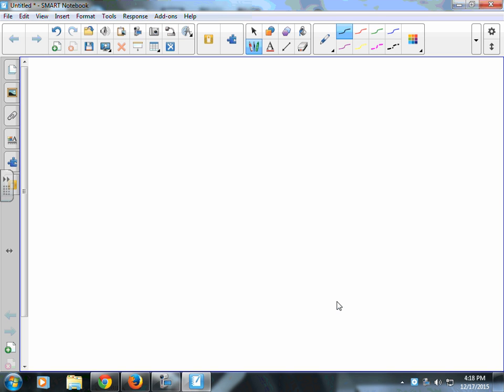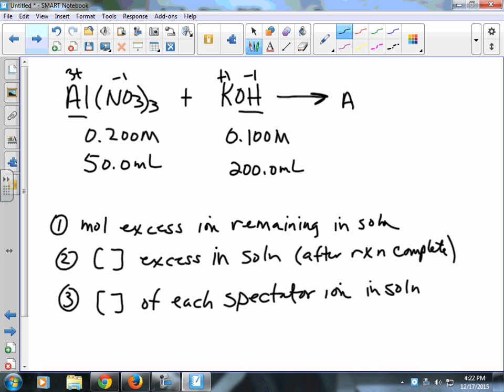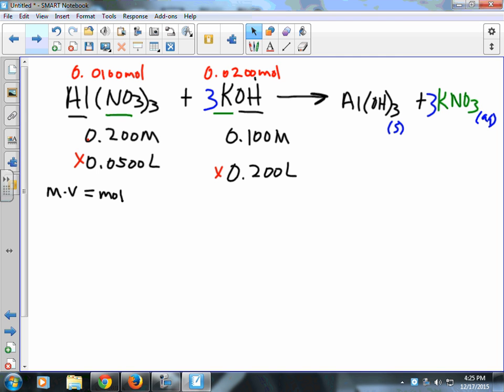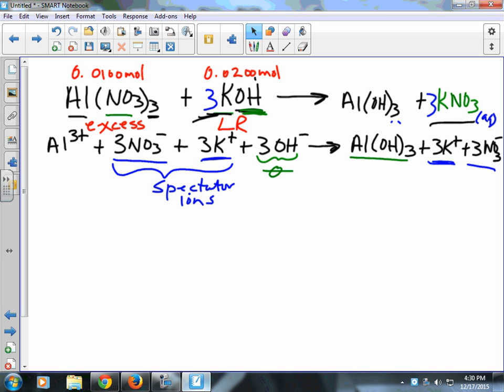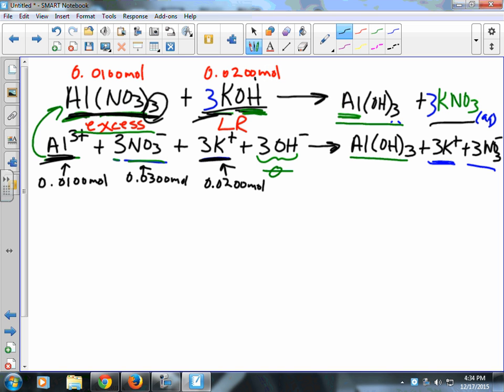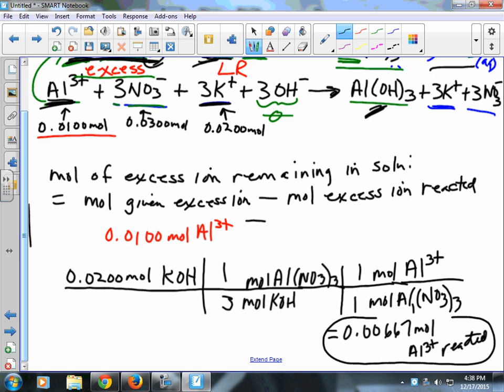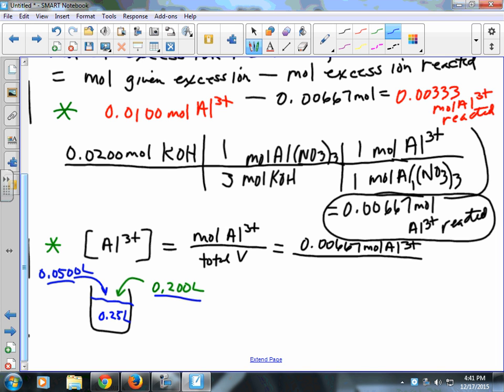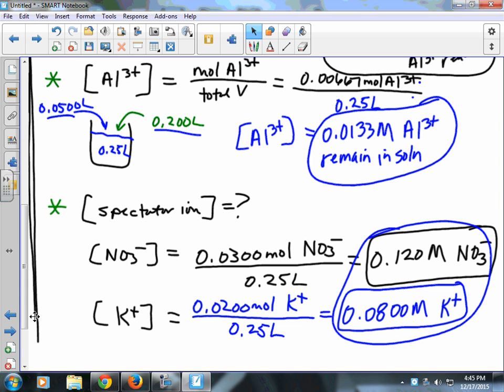AP Chemistry Fall Review for Bonus 12 17 15